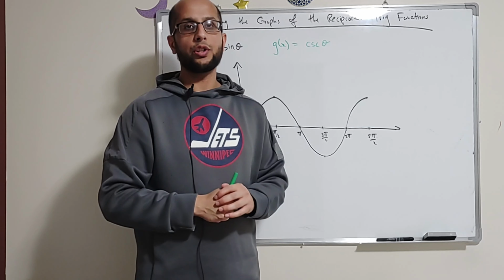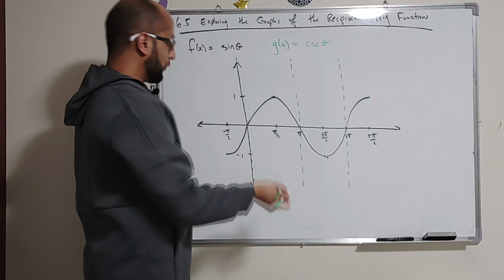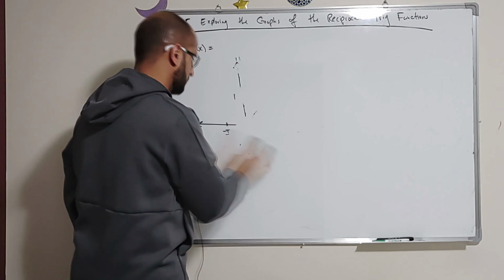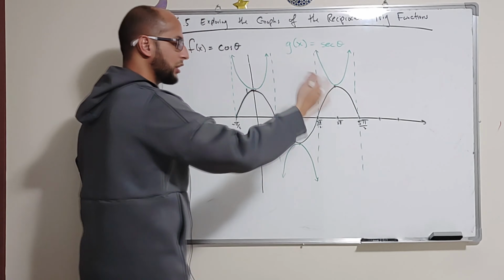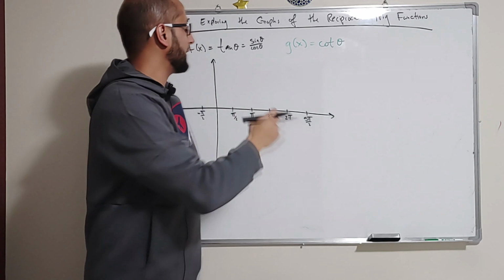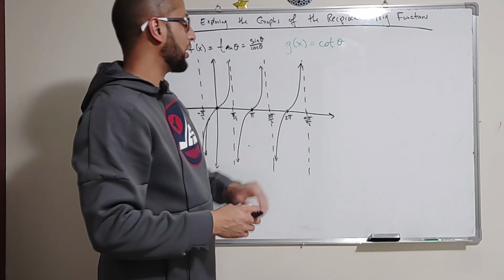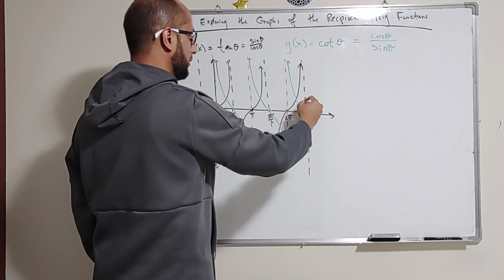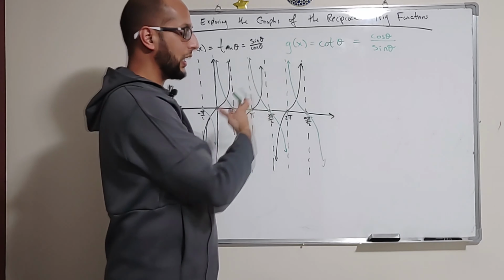6 5 Exploring the Graphs of the Reciprocal Trigonometric Functions